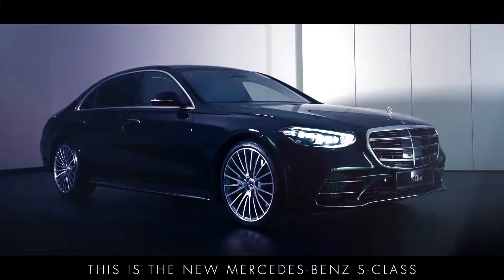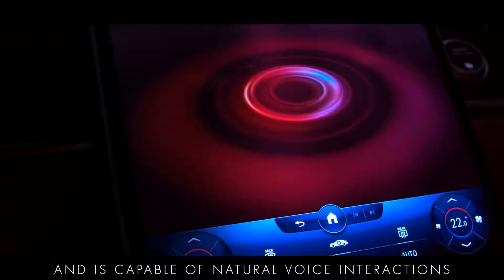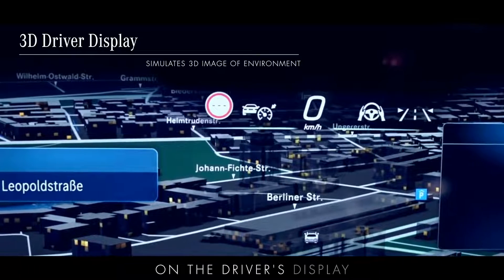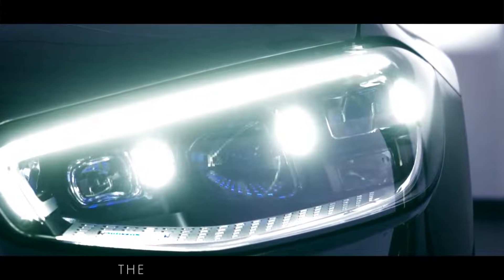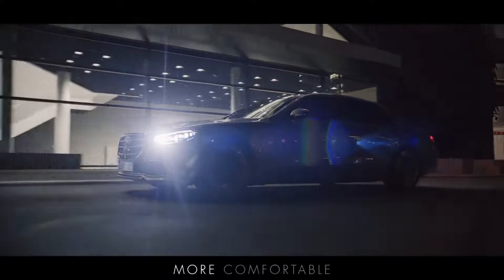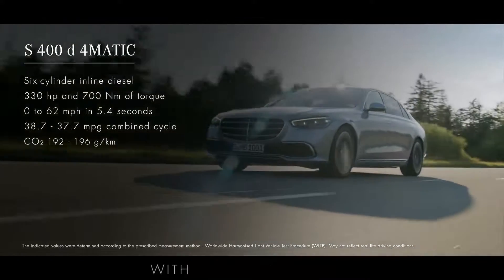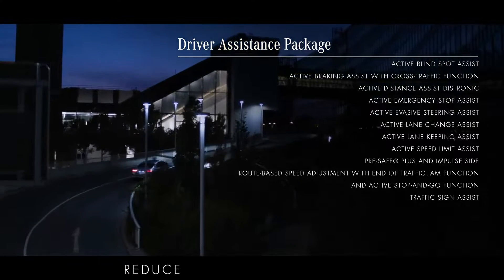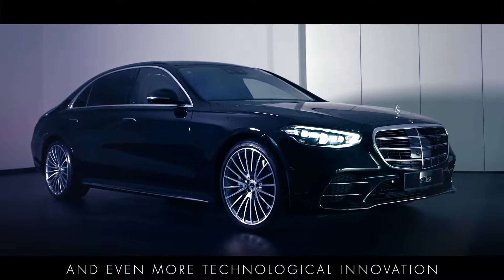NEW 2022 MERCEDES S CLASS | COMPLETE REVIEW | LUXURIOUS SEDAN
DETAILS ABOUT THE CAR:
The 2022 Mercedes-Benz S-Class is coming off a successful redesign introduced last year. It improved on the old model in just about every area, from in-car technology features to on-road performance. Given that this is basically still an all-new model, we don't expect any significant changes for 2022, though Mercedes' E-Active Body Control adaptive suspension should be available as an option. This is a special suspension that proactively leans the car into a turn, creating extraordinary body stability.

We think the S-Class is one of the best cars on the road today. But there are a few rival sedans worth looking at, especially given the Mercedes' sizable price tag. The BMW 7 Series has long gone head-to-head with the S-Class. Other rivals include the Audi A8, Genesis G90, Lexus LS and Porsche Panamera. All start significantly less than the S-Class, though options quickly add up, especially on the Audi, BMW and Porsche. Still, Mercedes captures something with the S-Class that can't quite be replicated elsewhere.

Which S-Class do we recommend?

The turbocharged inline six-cylinder engine available in the S 500 is plenty good, but we really think it's worth stepping up to the S 580 for its turbocharged V8. It feels much more at home in a luxury car in this class. We also suggest going with the Luxury Line, though the Executive Line really enhances rear comfort with its power-adjustable rear seats.
Mercedes-Benz S-Class models

While Mercedes hasn't released final specs for 2022, we don't expect any significant changes to the trim lineup. The 2022 S-Class is currently available in two trim levels: S 500 and S 580. An even more luxurious Mercedes-Maybach S 680 is also available, though it's reviewed separately on Edmunds.

The S 500 uses a turbocharged 3.0-liter inline-six (429 horsepower, 384 lb-ft of torque) while the S 580 gets a turbocharged 4.0-liter V8 (496 hp, 516 lb-ft). Both are paired with a nine-speed automatic and standard all-wheel drive.

Mercedes bases its model designations on its engines. Consequently, the S-Class models are some mixture of the S 500, S 580, S 680, and AMG S 63.

This holds for the Sedan, Maybach S, Coupe, and Cabriolet.

Adding a V12 engine to the mix, the Maybach S comes as the S 580 and S 680.

Powering the S 500 is a 3.0-liter turbocharged inline 6-cylinder engine. The S 580 gets a 4.0-liter twin-turbo V8. Both have a mild-hybrid boost. Paired to each of these engines is a 9-speed automatic transmission with 4Matic all-wheel drive (AWD).

Government estimates put the fuel economy for the S 500 at 20 miles per gallon city, 29 mpg highway, and 24 mpg in combined driving.

The S 580 produces estimated mileage of 17 city/25 highway/20 mpg combined. However, in the Maybach S, each measure drops by 1 mpg.

Performance-tuned, the 4.0-liter twin-turbo V8 is the basis of the S 63. Its estimated mileage is 16 city/26 highway/19 mpg combined.

Topping out the S-Class engines is the 6.0-liter twin-turbo V12 found in the Maybach S 680. Estimated fuel economy figures for that model have yet to be posted.